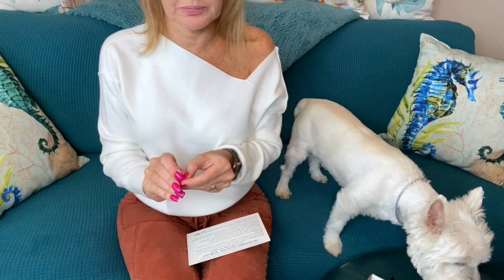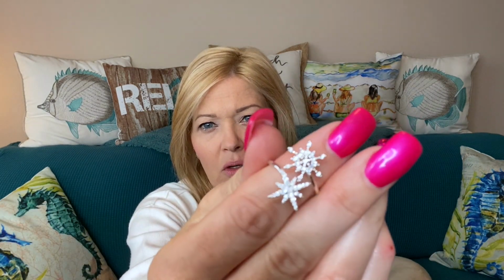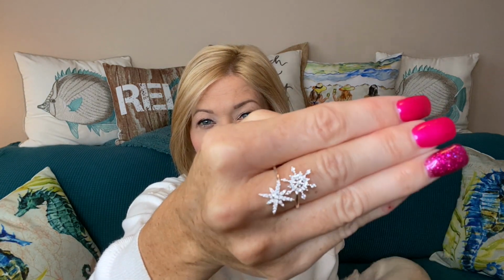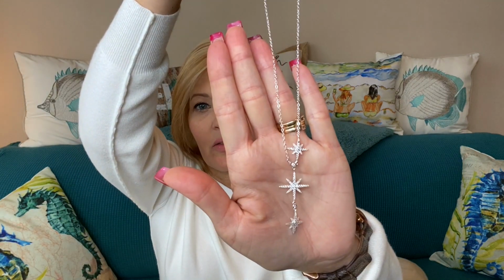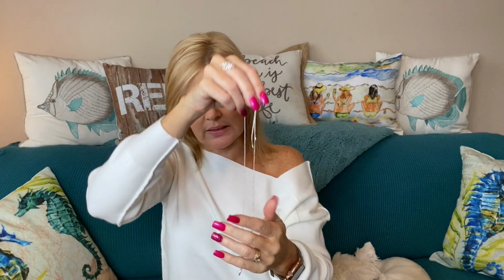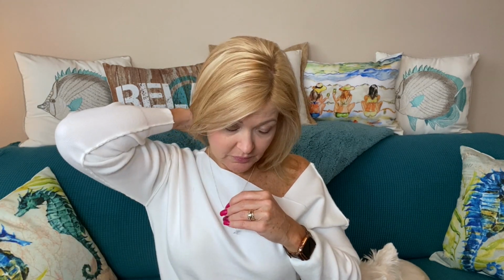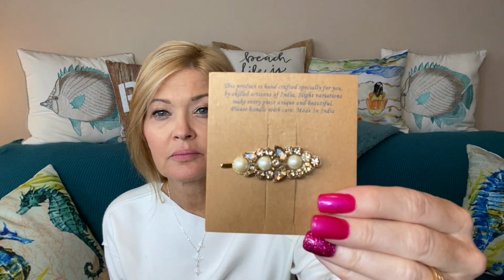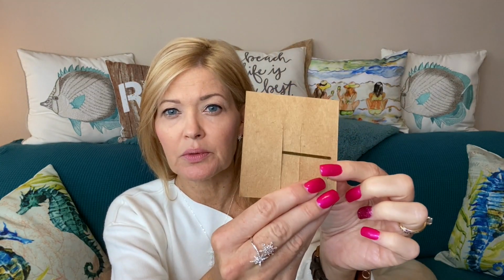Your Bijoux Box | November 2020 | The Sparkle and Shine Starlight Collection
Hi Everyone!

This is such a beautiful collection!!  Your Bijoux Box is bringing the Sparkle and Shine to any outfit.  Which is your favorite piece?

Your Bijoux Box is a monthly jewelry subscription for $49.99.  You choose silver only, gold only or silver / gold and you can opt out of earrings.

If you would like to give this subscription a try, use my code "FREEHAPPY" to get a free jewelry item in your first box!!  Here is my link:

In this set:
Starlight Necklace $69 value
Starlight Earrings $55 value
Starlight Ring $59 value
Crystal Hair Pin $40 value

*NEW* I have a Poshmark closet you can shop!!  I will be adding items regularly